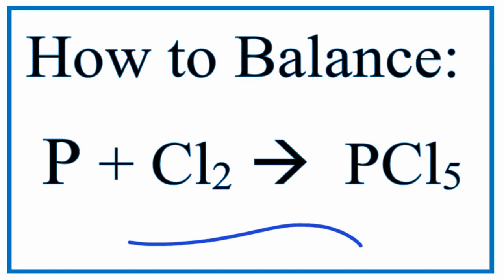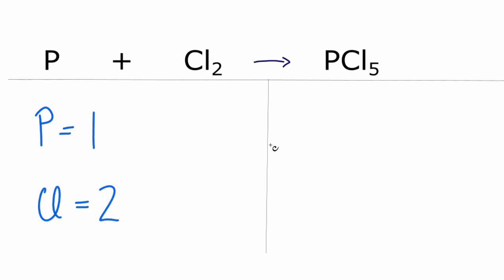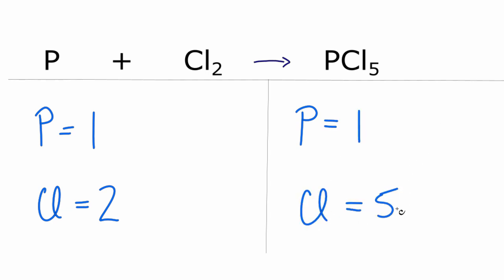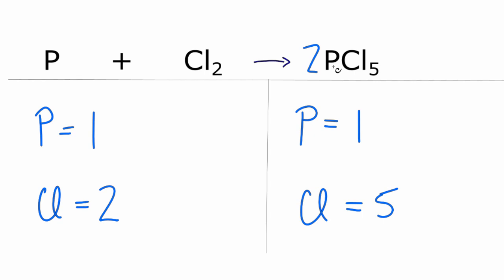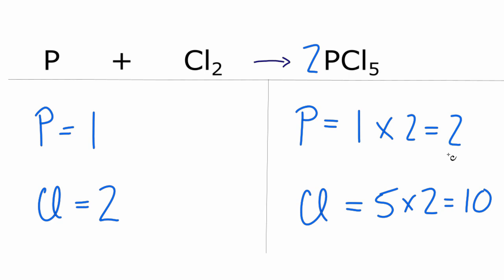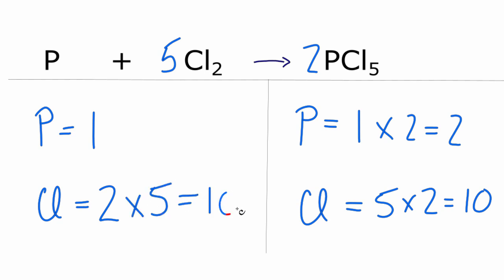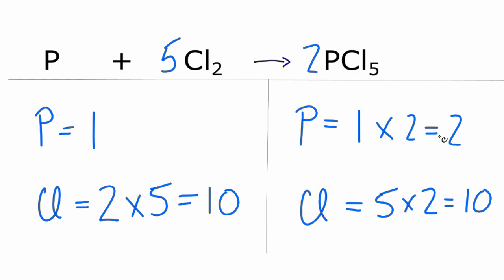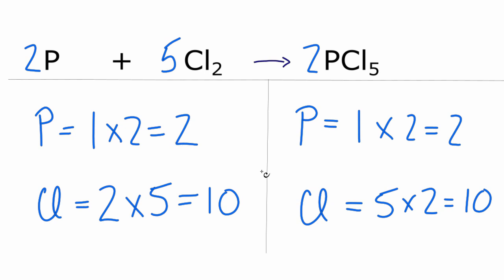Balance P + Cl2 = PCl5 (Phosphorous and Chlorine Gas)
In this video we'll balance the equation P + Cl2 = PCl5 and provide the correct coefficients for each compound.

 To balance P + Cl2 = PCl5 you'll need to be sure to count all of atoms on each side of the chemical equation.